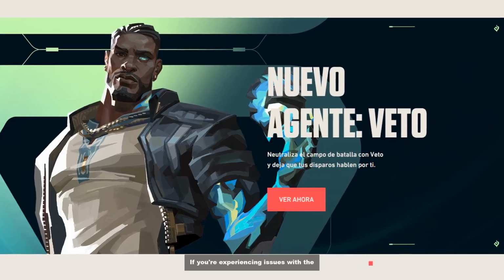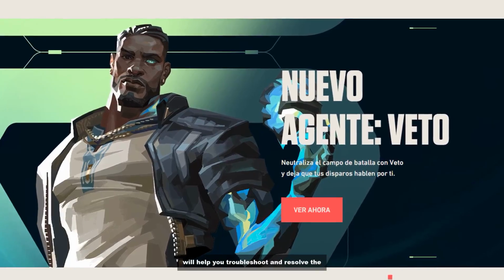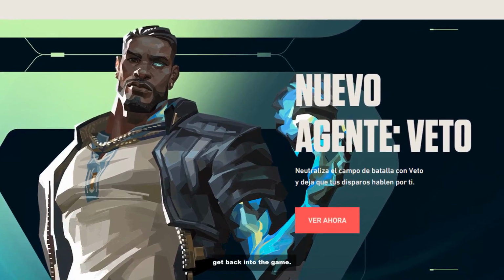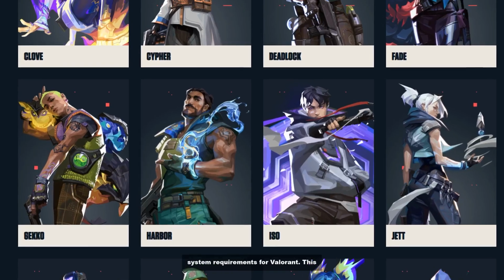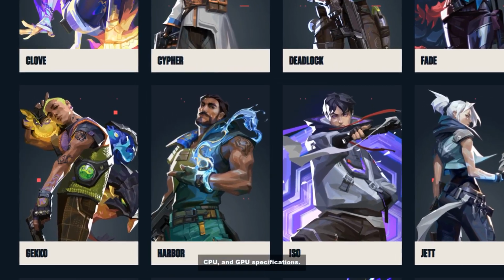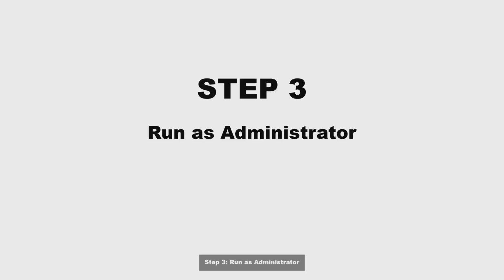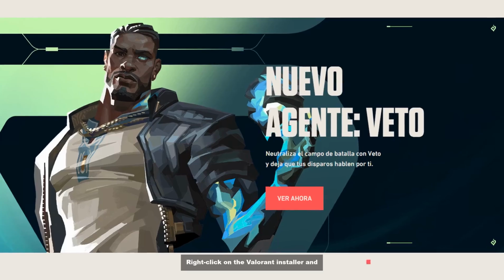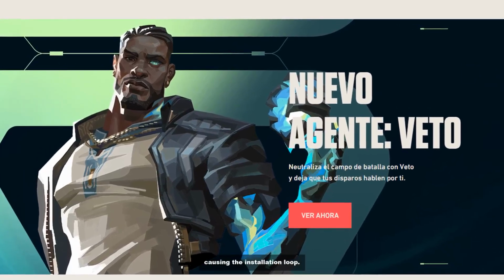How To Boost Valorant Installation Loop 2025 (UPDATED 2025) (2026)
In this video, we will show you how to boost Valorant installation loop 2025 (UPDATED 2025) with effective tips and tricks. If you're facing installation issues or slow download speeds, this guide will help you resolve those common problems.